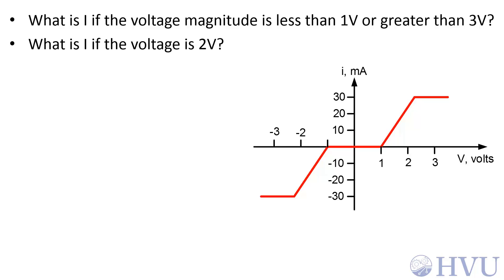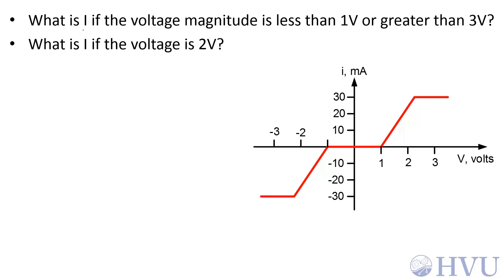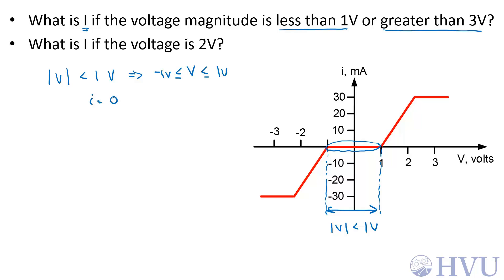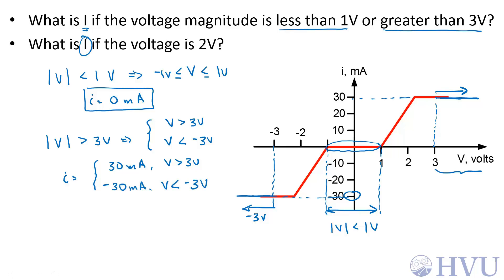Example 1.4.2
Using voltage-current curves.